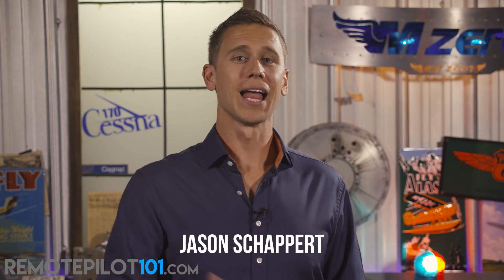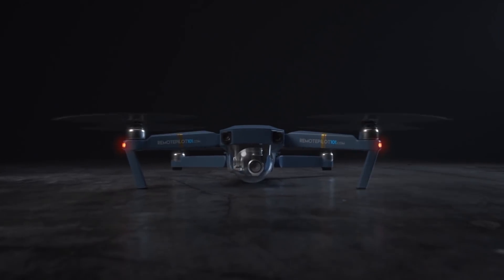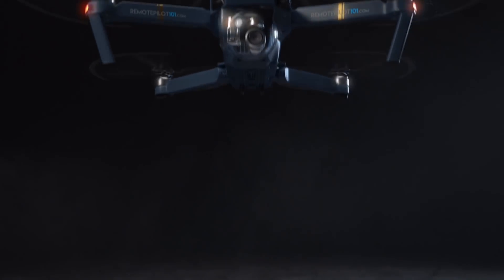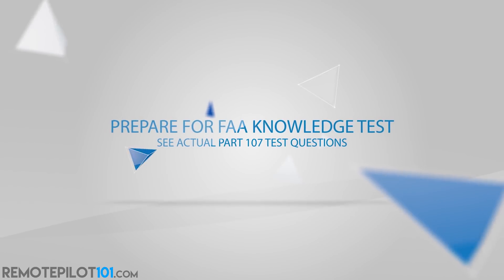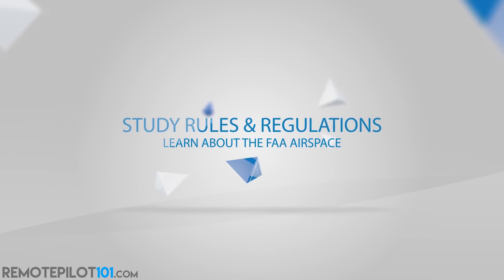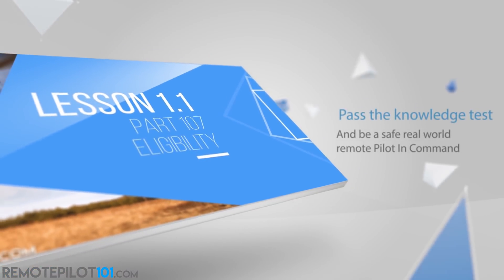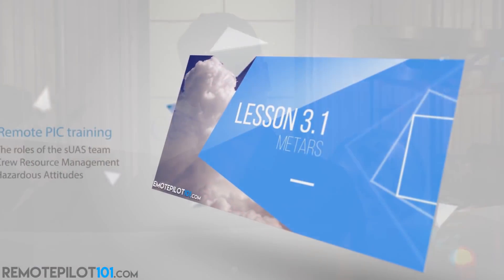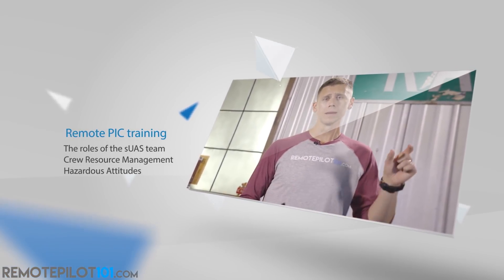Starting a Drone Business - Remote Pilot 101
remotepilot101.com/ What are the avenues you can take in the drone industry?